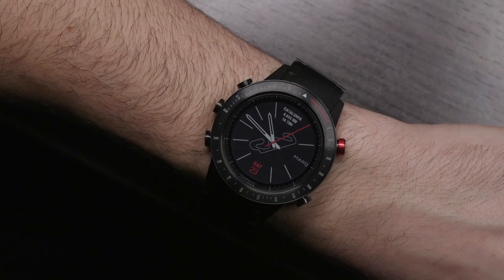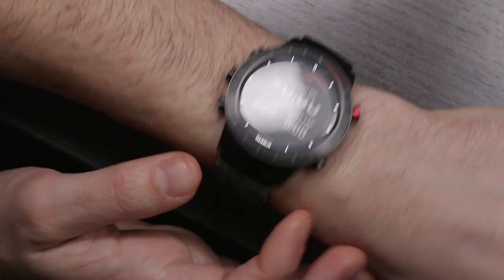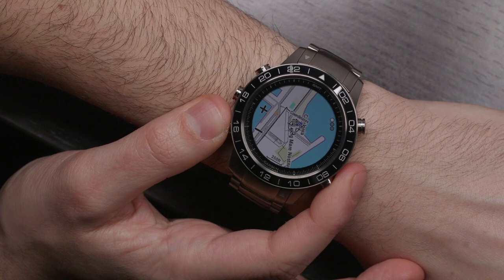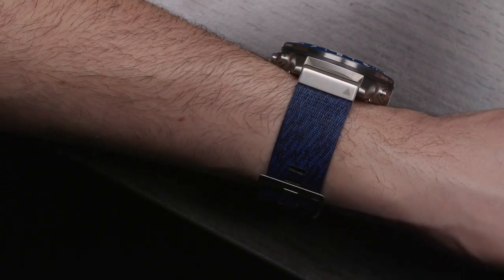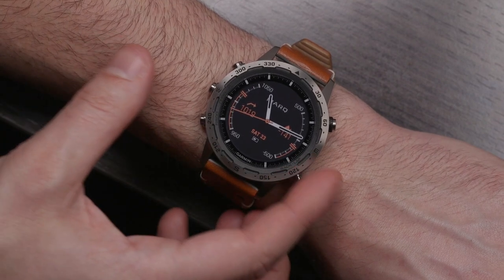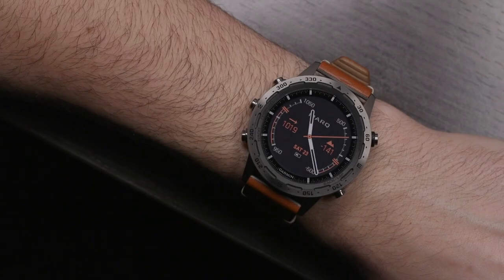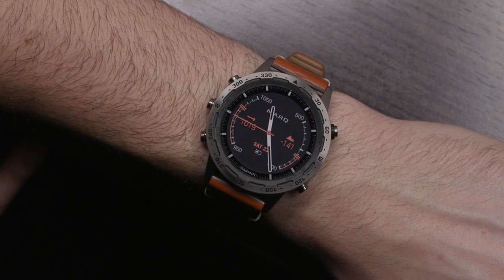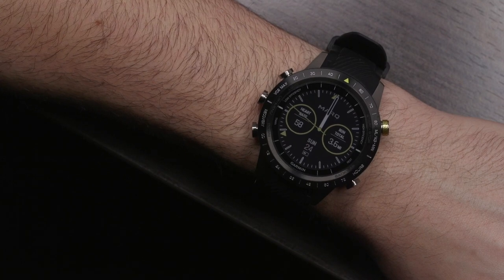Garmin Marq High-End Smartwatches Hands-On Debut | aBlogtoWatch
Garmin Marq Smartwatches Hands-On Debut | aBlogtoWatch

Ariel Adams of aBlogtoWatch gives the audience an exclusive hands-on debut of the 2019 Garmin Marq GPS smartwatch collection that includes five different models including the Garmin Marq Captain, Marq Driver, Marq Athlete, Marq Expedition, and Marq Pilot.